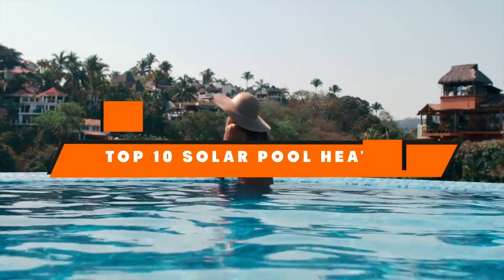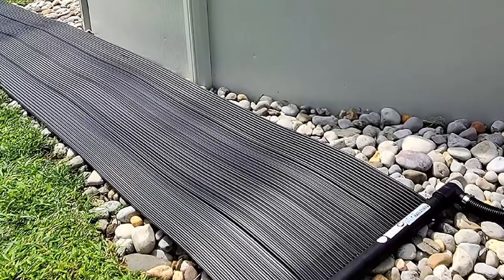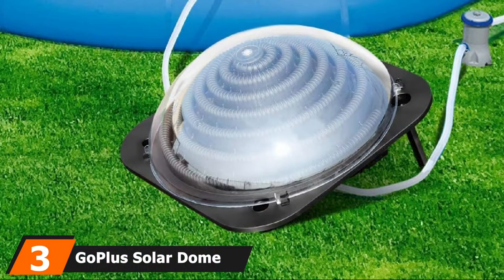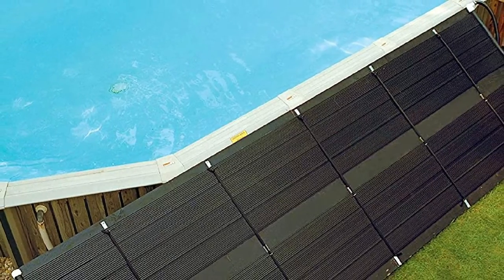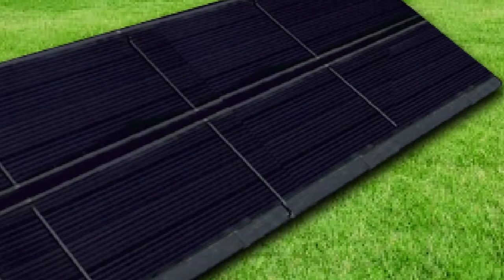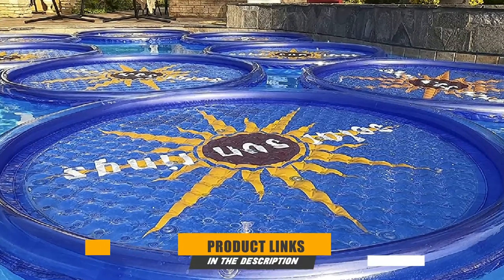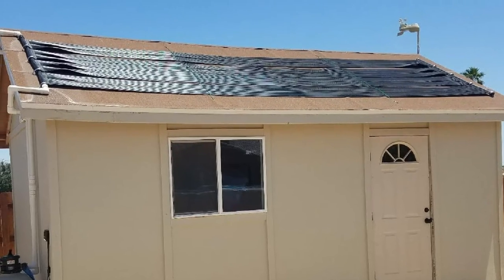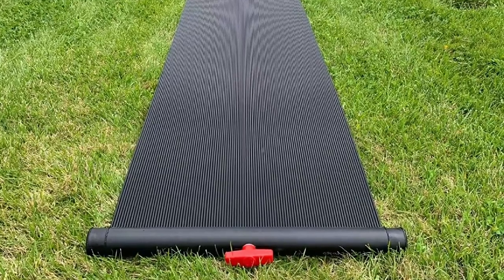Best Solar Pool Heater In 2024 - Top 10 Solar Pool Heaters Review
Links to the Best Solar Pool Heater we listed in today's Solar Pool Heater Review video & Buying Guide:

1 . SunHeater S120U Universal Solar Pool Heater
2 . Smartpool S601P Solar Pool Heater
3 . GoPlus Solar Dome
4 . SunHeater Pool Heating System Two 2’ x 20’ Panels
5 . Doheny's Solar Heating Systems for Above Ground Swimming Pools
6 . GAME 4721-BB SolarPRO Curve Solar Pool Heater
7 . Solar Sun Rings Solar Pool Heater
8 . XtremepowerUS Inground/Above Ground Solar Pool Heater
9 . Fafco Solar Powered Heating System
10 . SunQuest Solar Swimming Pool Heater

What are the Best Solar Pool Heater in 2024?

In today's video we reviewed the top 10 best Solar Pool Heater on the market in 2024. We made this list based on our personal opinion and we ranked them in no particular order, after doing our research based on their prices, quality, durability, brand reputation and many more.

After watching this video you will know which are the best budget, top selling and top rated Solar Pool Heater on the market today.

If you choose from this list you can be sure that you buy one of the best Solar Pool Heater available today.